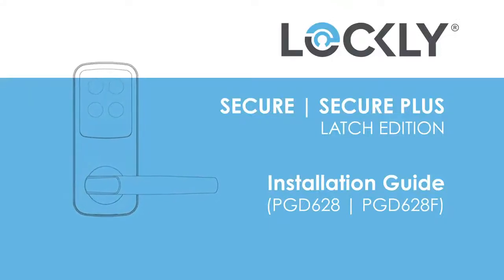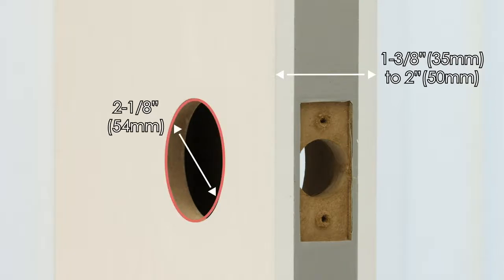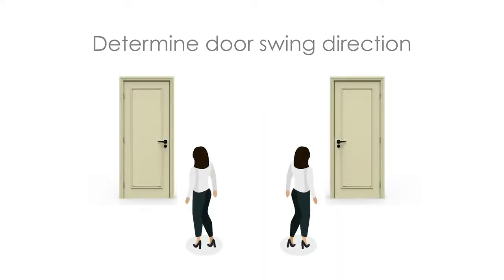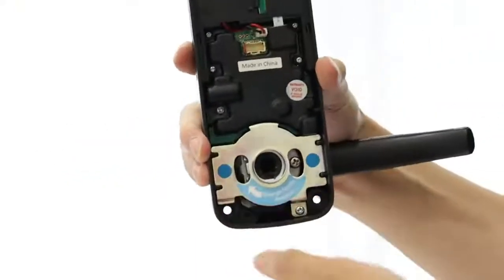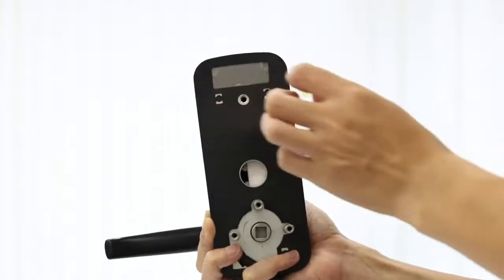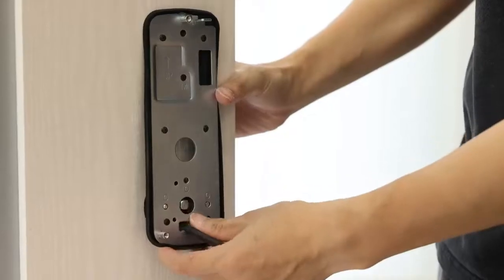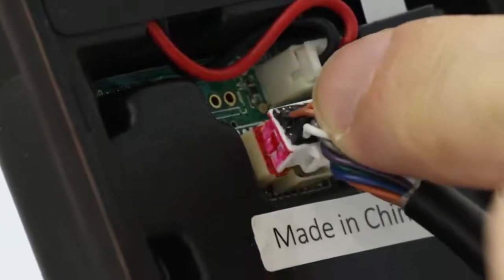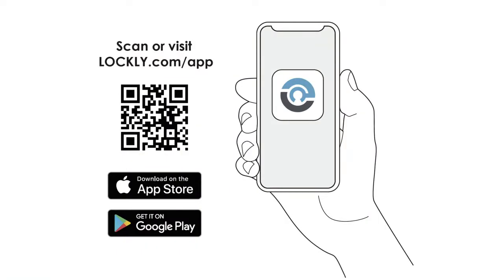Amazon com LOCKLY PGD628FSN Secure Plus Latch Smart Door Lock with Bluetooth, Biometric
LOCKLY PGD628FSN Secure Plus Latch - Smart Door Lock with Bluetooth, Biometric Fingerprint and Digital Keypad, Satin Nickel

Brand Lockly
Color Satin Nickel
Material Zinc
Finish Type Satin
Special Feature Fingerprint,Smart Lock,Wifi

Advanced 3D Fingerprint Sensor - LOCKLY Smart Lock can recognize your fingerprint in just 0.5 seconds, and unlock your door in 1 second. It's faster than fumbling for your keys.
Hack-Proof Digital Keypad - World's first patented peek-proof keypad, displays an always shuffling set of numbers across 4 buttons and is different every time, so while your access code remains the same, the location of the numbers differs, making it nearly impossible for prying eyes to guess the correct code.
Convenient Keyless Entry - Lock/unlock, and manage your door access with your iOS/android smart phone, or by entering a preset access code on the digital keypad. backup physical keys and backup power options included in case of emergencies.
Control From Anywhere - If you want to program new access codes and/or unlock the door while you're a long distance away from your home, then you will need the wifi hub link -- Or if you want to use it with Alexa or google home (Optional Add-on, Sold Separately).
Easy DIY Installation - Compatible with most standard doors 1 3⁄ 8 In. to 2 In. thick universal fitments with both right-swing and left-swing doors and installs with standard tools in 10-15 minutes